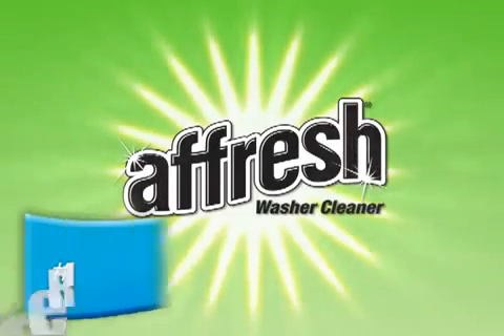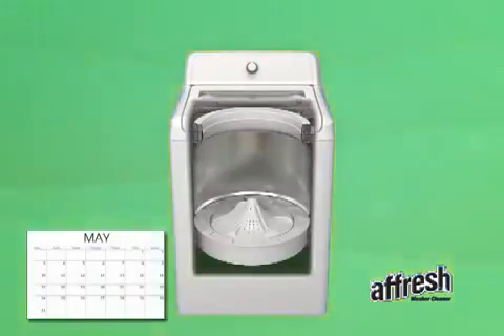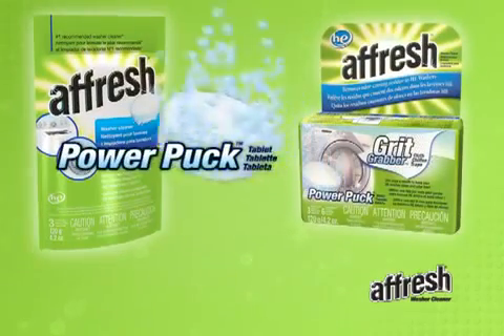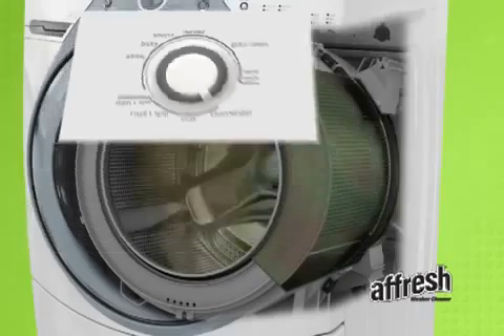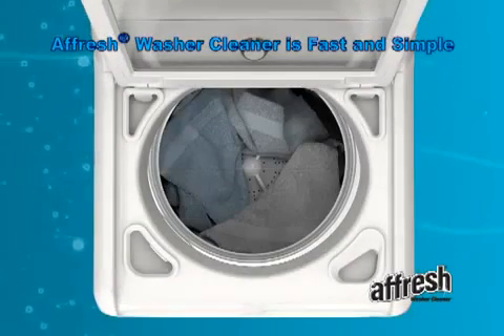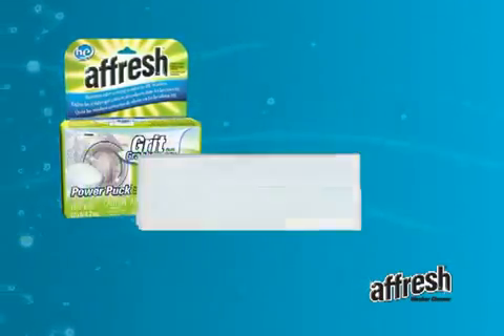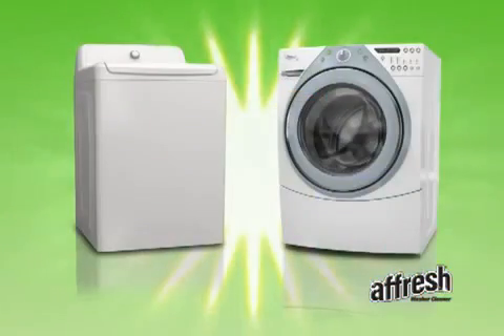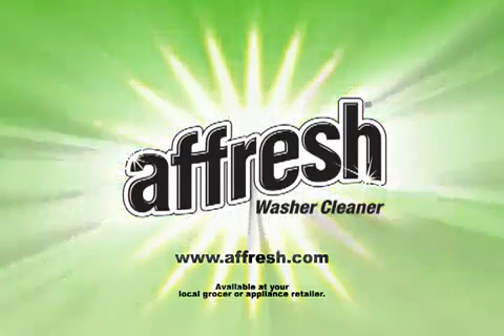How to Clean your Washer